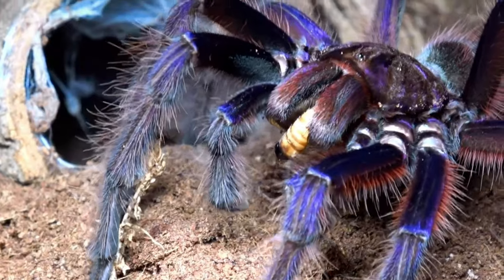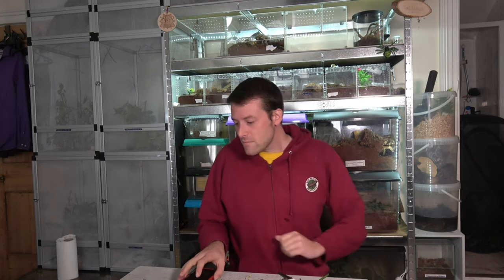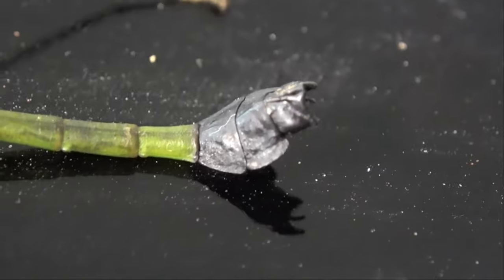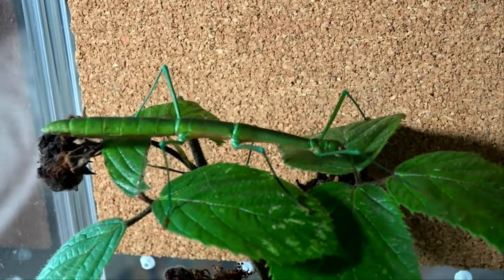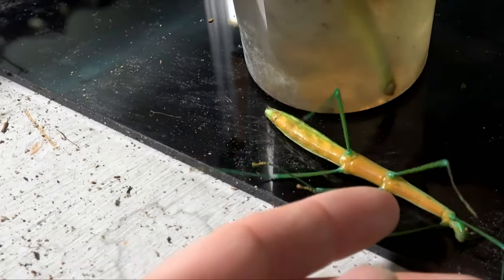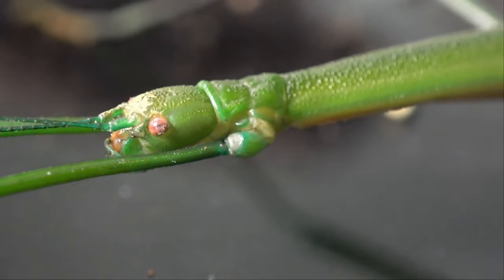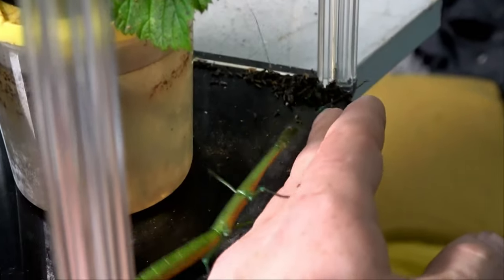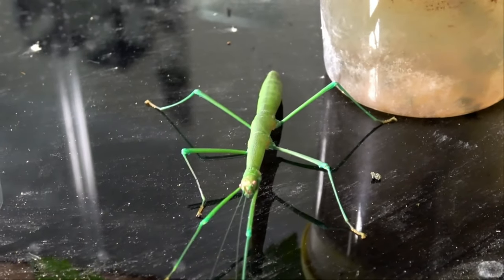Phasmid Files 8 - Periphetes graniferum. What a Stunning Stick Insect!